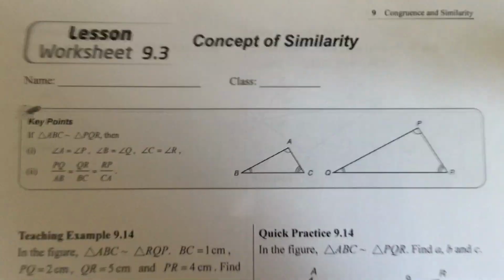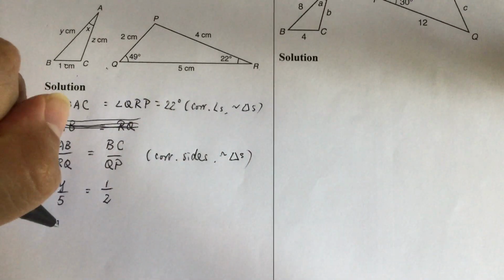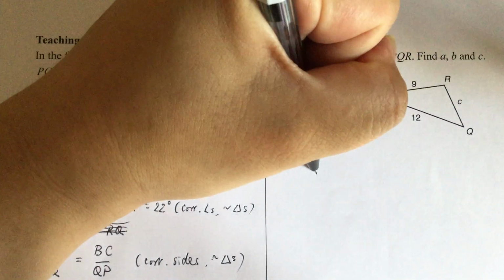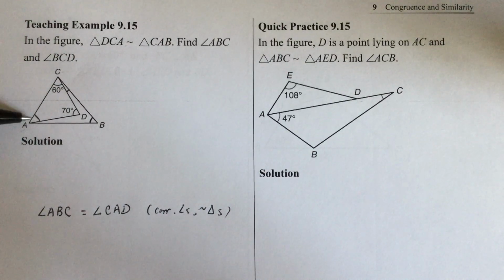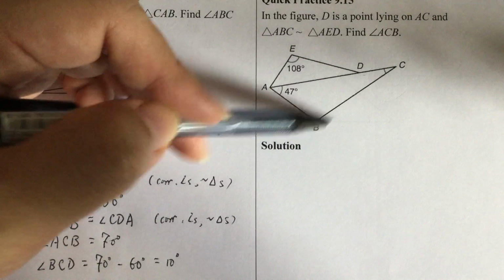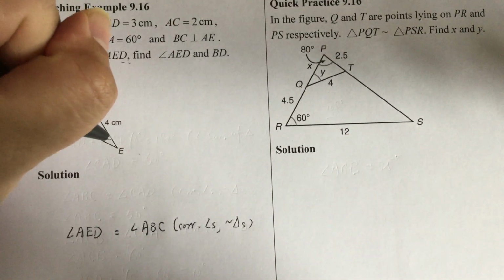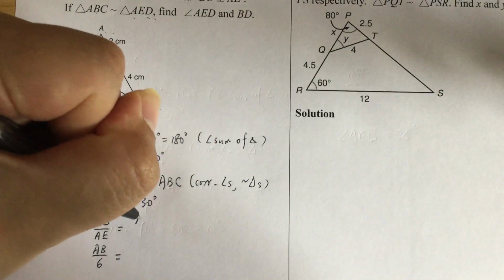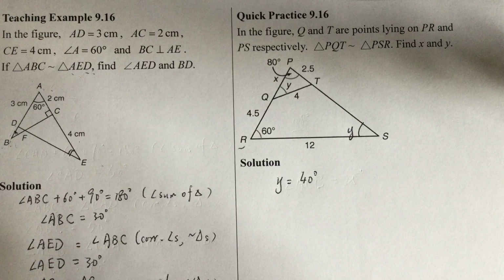Form 1 Mathematics - Intermediate questions on concept of similarity